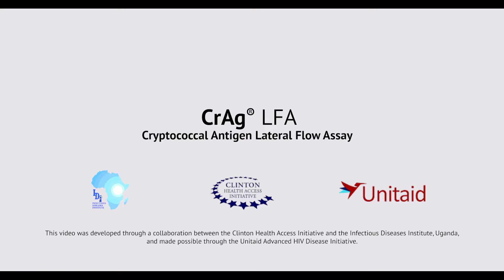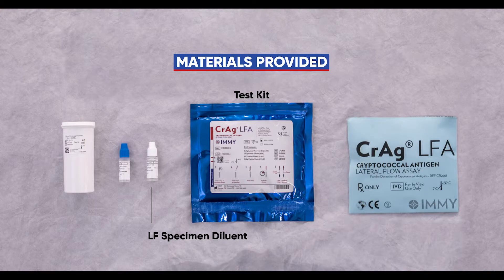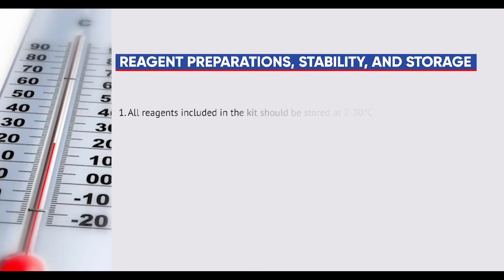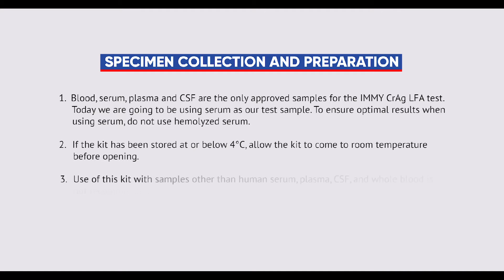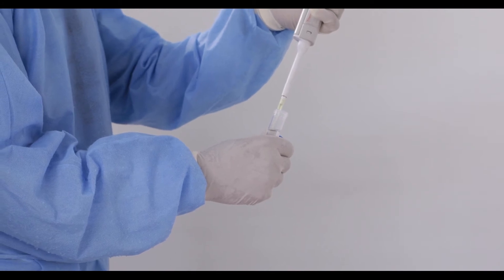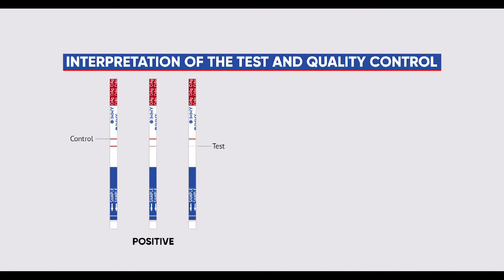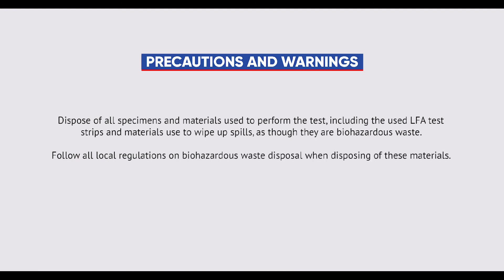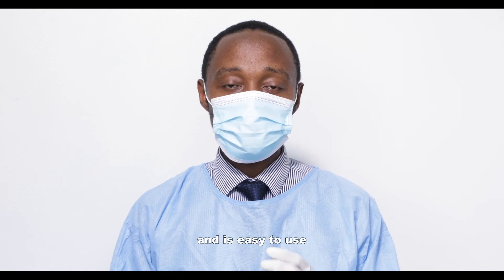Procedure for IMMY CrAg LFA Test HD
This video demonstrates how to conduct a cryptococcal antigen lateral flow assay (CrAg LFA test), using the IMMY qualitative test, for the detection of cryptococcal infection.

This is an easy-to-use, point-of-care test that rapidly detects cryptococcal antigens in 10 minutes. CrAg screening is a critical diagnostic test in individuals with advanced HIV disease who have a CD4 cell count less than 200 cells/mm3. This video shows the IMMY CrAg test procedure.